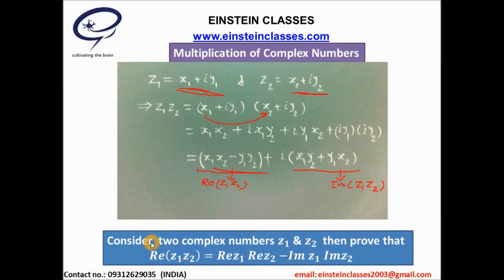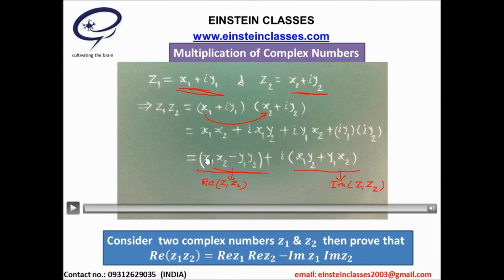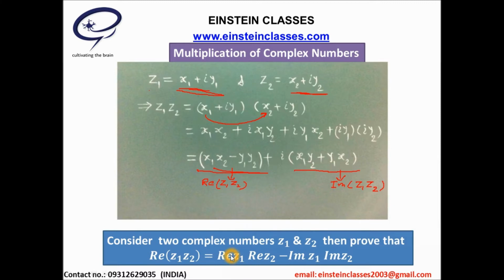COMPLEX NUMBERS ( PART 4 Multiplication of Complex NO.) By IITian